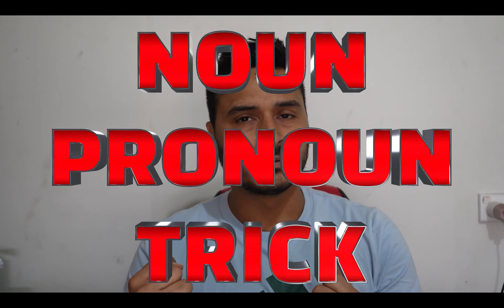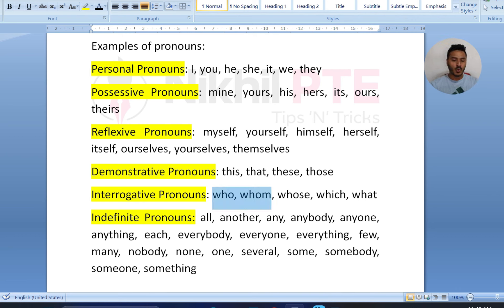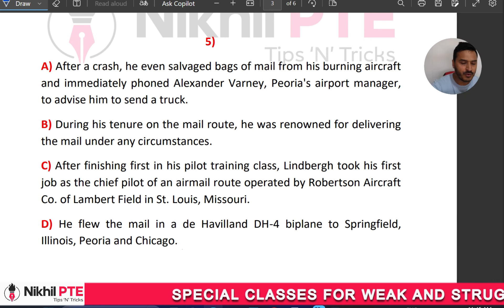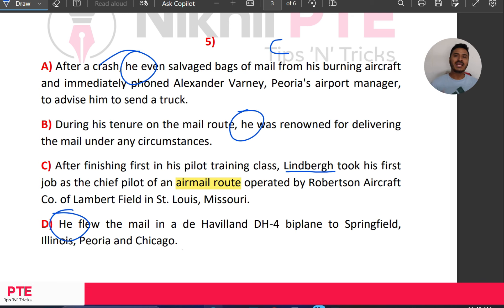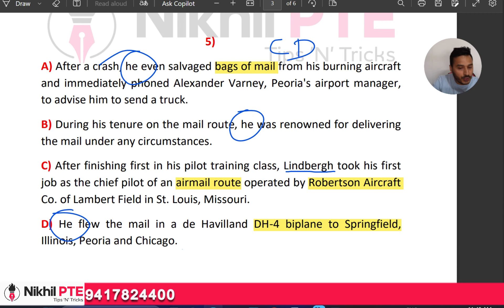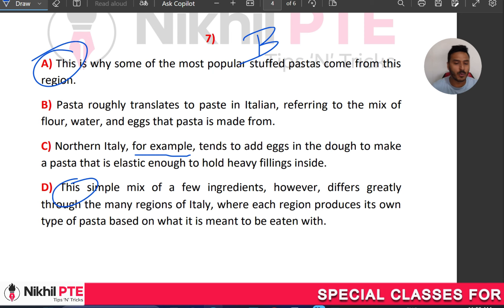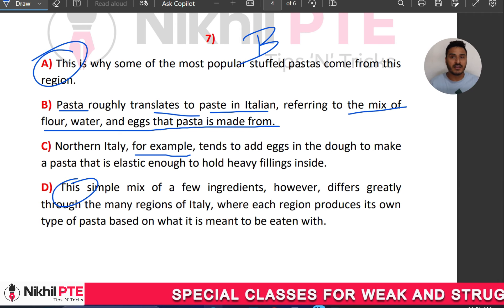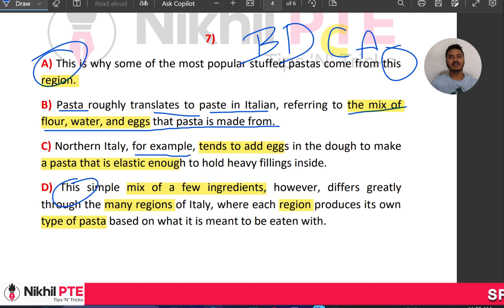PTE READING - REORDER PARAGRAPHS II TIPS AND TRICKS IN HINDI || PTE BY NIKHIL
We are providing proved tips and tricks to get good scores in PTE easily in three different languages: English, Hindi, and Punjabi. Our course is just only for a month and it includes:
✔One to one class or batch class
✔Evaluation on a regular basis
✔Special timings for working professionals
✔Pre-defined templates
If you want to crack this exam or you are struggling, therefore, you need a tutor who can judge you properly. Do not think you need good communication skills to get 65+ or 79+ or 90.
Our number of students already got more than the desired scores with our proven tricks. WHY NOT YOU?